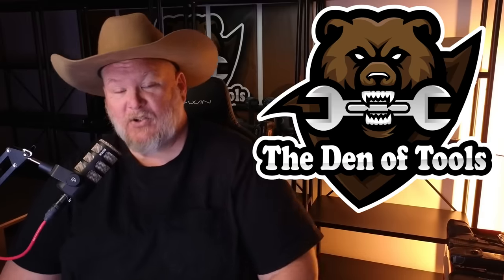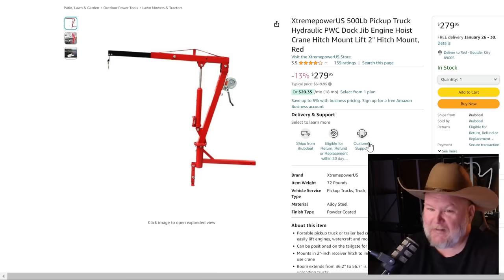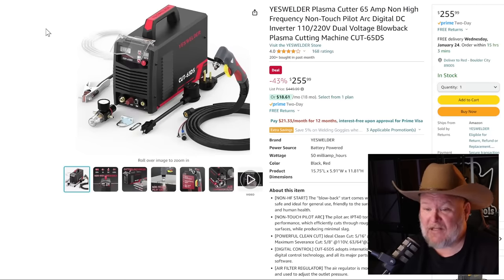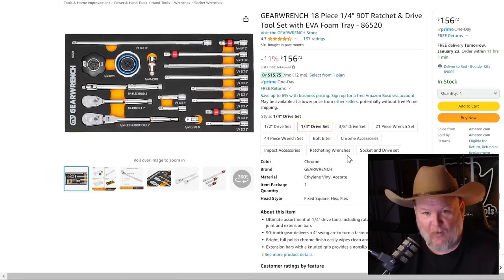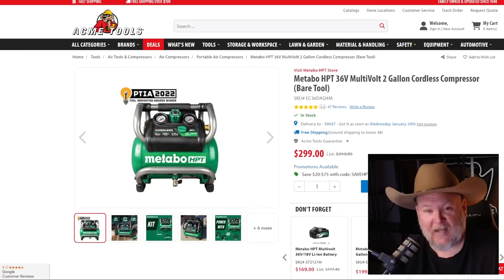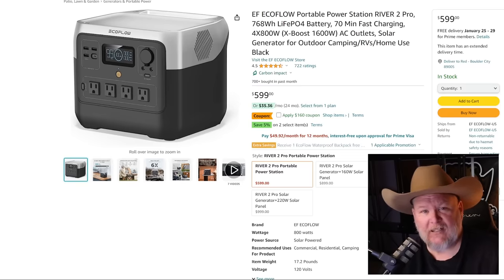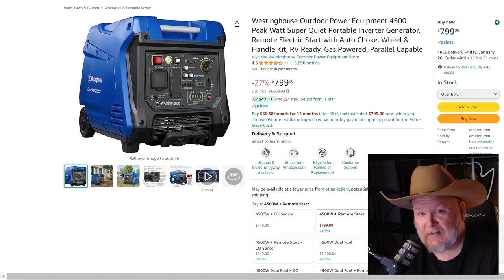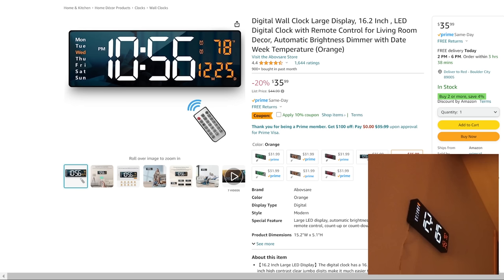Hot Deals of the Week! (01/22/24)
Links*
PT199 Gas Detector (15%OFF code: 9QLN3DWS)

*** Deals ***
Makita BOGO
Greenworks 24V Hammer Drill
Lexivon Hatchet
Estwing Hatchet
Fluke Clamp Meter
PowerSmart Snow Blower
Xtremepower Truck Hoist
Aiper Seagull SE
Mini Chainsaw
Worx 4.5" Circ Saw
Votoer Rotary Tool
Drill Sander
Dewalt Drill Bits
Arccaptain Welder
YesWelder Plasma Cutter
Greenworks Sale
Neiko Bit Set
Sunhzmckp Screwdriver Set
Igan Side cutters
AMM 9pc Adapter Set
Workpro 4pc Ratchet Set
Duratech Mini Ratchet
Duraatech Thin Wrenches
GearWrench 1/4" Ratchet Set
Neiko Impact Adapter Set
Civivi Spiny Dogfish Knife
Civivi Fracture Knife

*** Generators ***
EcoFlow River 2
EcoFlow River 2 Pro
EcoFlow Delta 2
EcoFlow Delta 2 Max
Anker Solix C1000
Anker Solix F2000
Westinghouse 4500

*** Bonus Items ***
50" 4K Fire TV
98" 4k TCL TV
Tozo Earbuds
Govo Sale
Digital Wall Clock
Reibii Storage Shelving
15.6" Portable Monitor

Be Part of the Den!

Connect on Social Media!